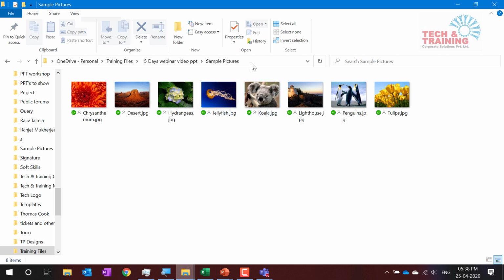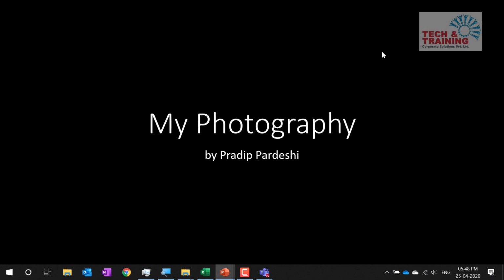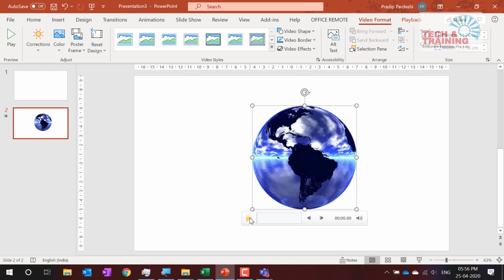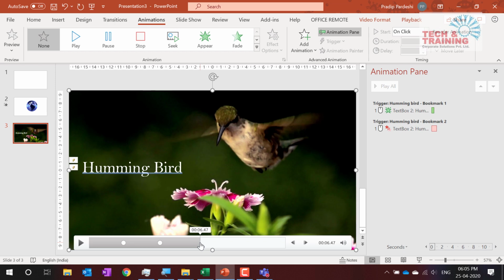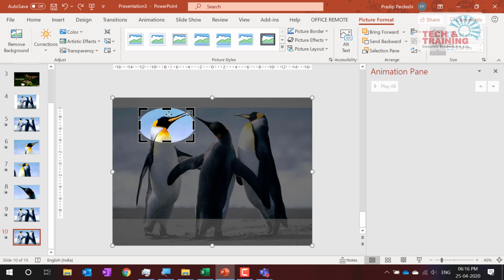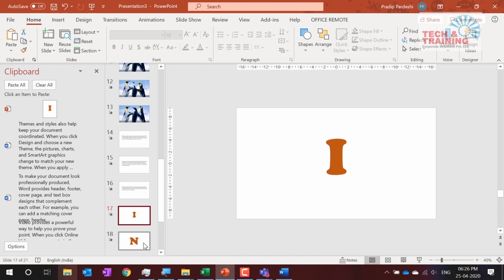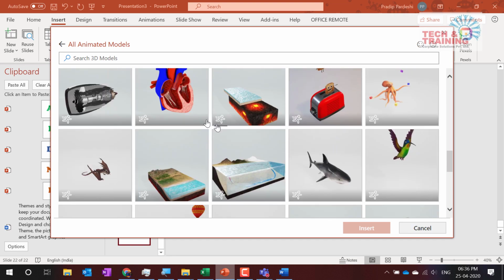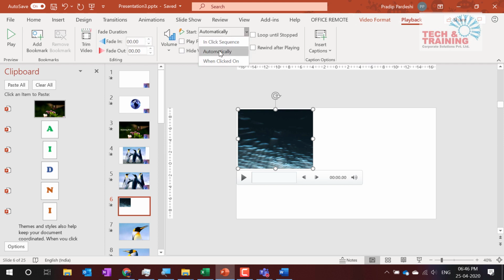Video in PPT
1. Creating Video in PowerPoint
2. Transition
3. Animation
4. Morph Effect
5. Working with Picture